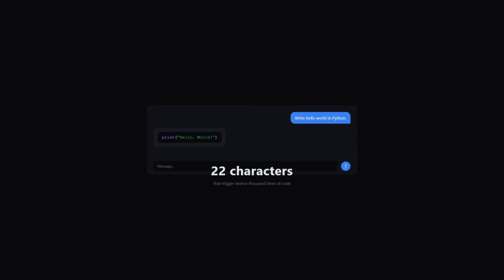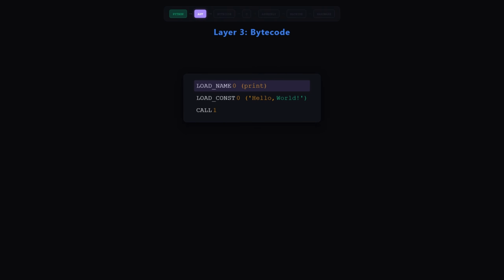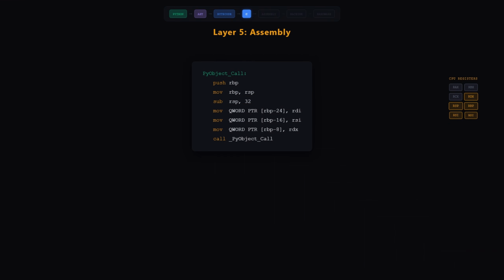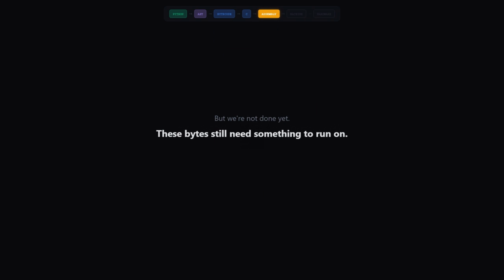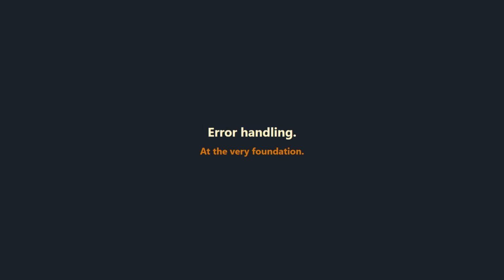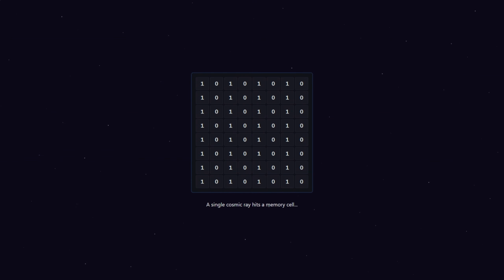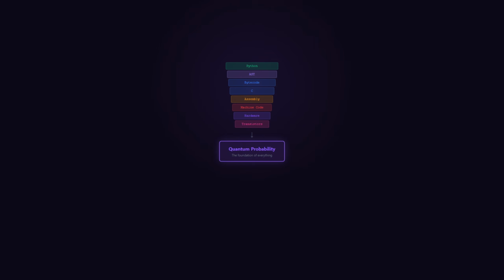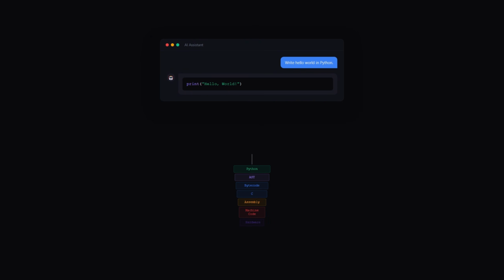How One Line of Python Triggers 12,000 Lines of Code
I typed "write hello world in Python" into an AI. It gave me one line of code. That one-line triggers 12,000+ lines of code across seven layers of abstraction, all the way down to electrons that are fundamentally probabilistic.

The entire "deterministic" computing stack? Built on quantum uncertainty. We just engineered our way around it.

People say AI is unreliable because it's "just probabilistic." But here's what they're missing: cosmic rays flip bits in your RAM right now. The Pentium FDIV bug cost Intel $475 million because five values were missing from a lookup table. In 1947, a moth stuck in a relay gave us the term "debugging."

Every layer of computing started unreliable. Every layer became reliable through architecture. From the Jacquard loom's punched cards in 1804 to the LLMs of today, it's the same pattern repeating.

⏱️ TIMESTAMPS
0:00 - The one line that triggers everything
0:45 - Layer 1: Python
1:30 - Layer 2: Abstract Syntax Tree
2:45 - Layer 3: Bytecode
4:00 - Layer 4: The C Interpreter
5:15 - Layer 5: Assembly
6:00 - Layer 6: Machine Code
6:45 - Layer 7: Hardware
7:30 - Before electrons: The Jacquard Loom (1804)
9:00 - Errors all the way down
10:15 - The electron problem
11:30 - Why AI is just the next layer
12:45 - Close

Topics: Python internals, abstraction layers, computing history, Jacquard loom, Ada Lovelace, Grace Hopper, Pentium FDIV bug, cosmic ray bit flips, quantum mechanics, transistors, LLMs, deterministic vs probabilistic systems